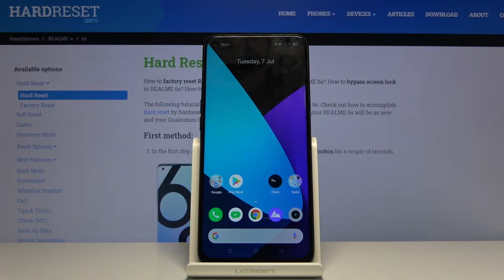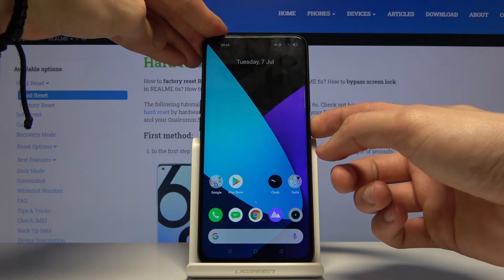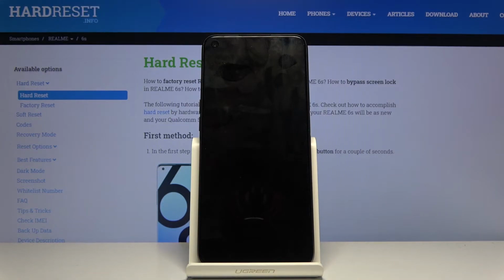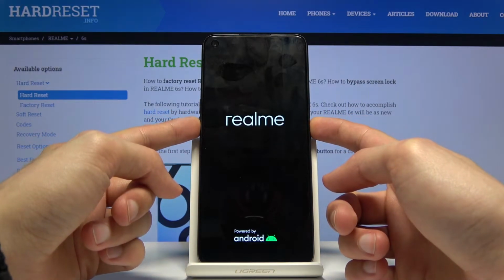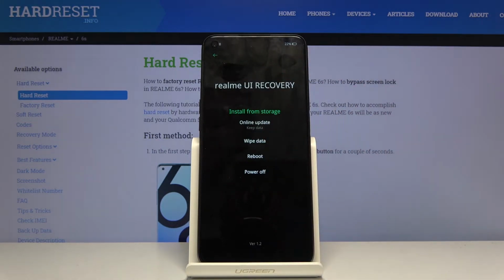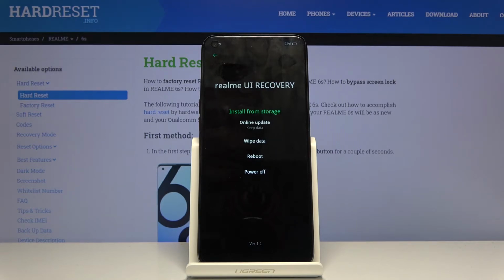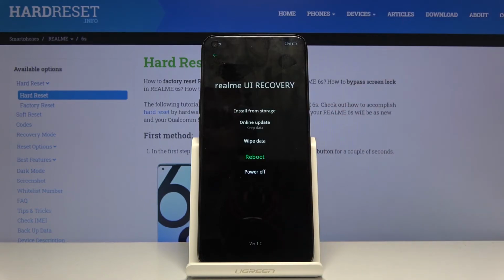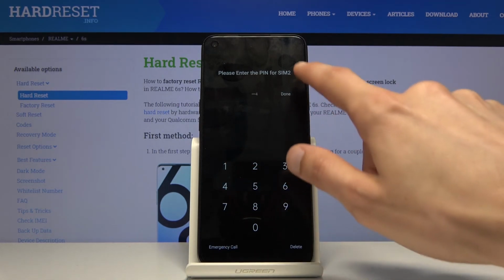How to Find Recovery Mode in REALME 6s – Enter Recovery Mode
Learn more info about REALME 6s:
Are you wondering how to enter recovery mode in your REALME 6s? Here we are coming with above video! In this tutorial we will show you all steps which are required to get into recovery mode. We will show you not only how to open this but also how to navigate with this mode on.

How to open Recovery Mode in REALME 6s? How to boot Recovery Mode in REALME 6s? How to enter Recovery Mode? How to quit Recovery Mode in REALME 6s? How exit Recovery Mode in REALME 6s? How to use Recovery Mode in REALME 6s?